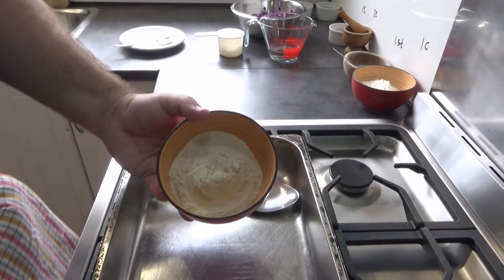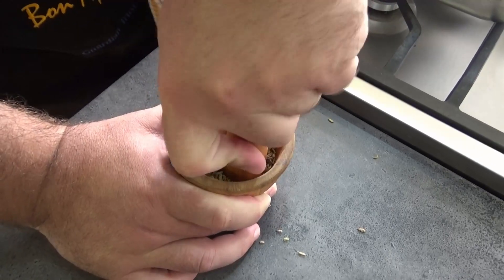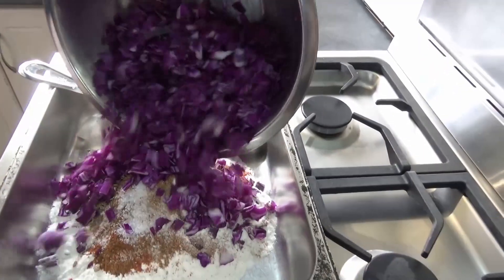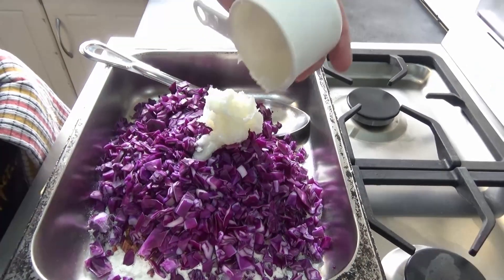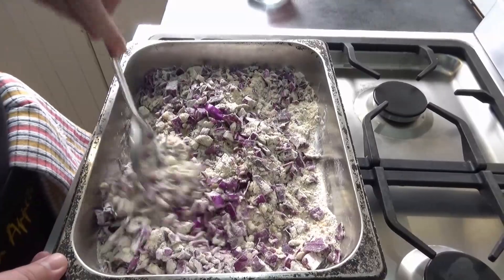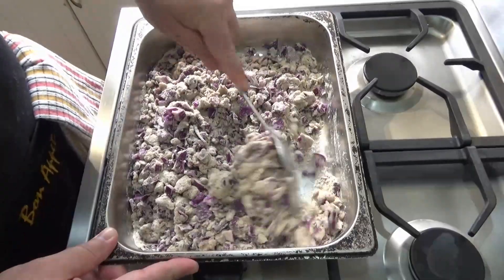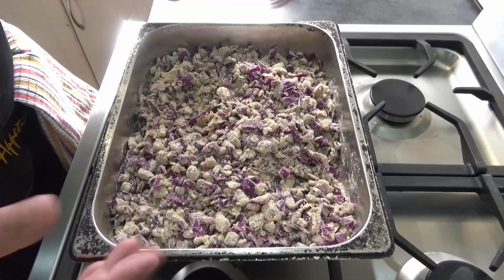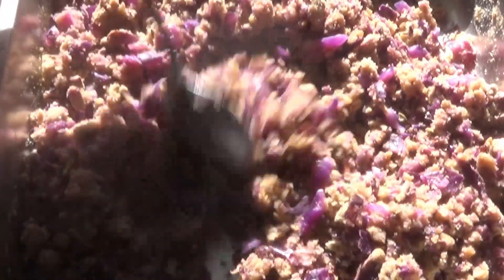Is This The Best Vegan Mince?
Episode 9

Beat The Meat Mince Series

In this episode, I'm making another vegan mince with red cabbage! You will find it hard to believe that this is super delicious and tastes just like beef mince. You won't know if I'm lying unless you try making it for yourself! You can trust your old mate, Gino ;)

Transition to a vegan diet in a way that keeps you committed, without even trying! Learn tips, tricks and recipes so you can eat DELICIOUS and DIGESTABLE food while striving to achieve the golden rule, "Do no harm". This is not a health food channel. This is a channel to help you live according to Natural Law and still love what you eat with inspiration to cook simple, tasty, flavoursome vegan food! "Beat The Meat" the right way with your guide, and qualified experienced chef, Gino who loves his food!

For more information on veganism, I recommend checking out this amazing presentation by Joe Murray from